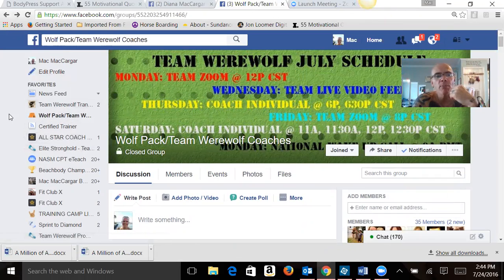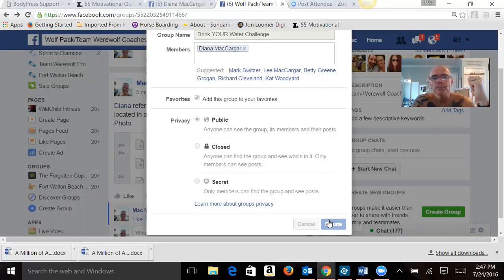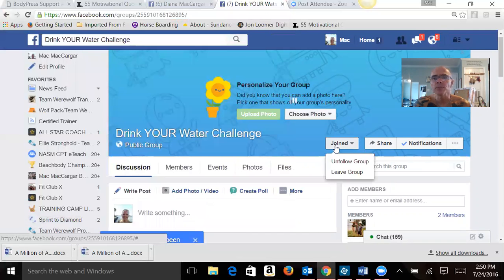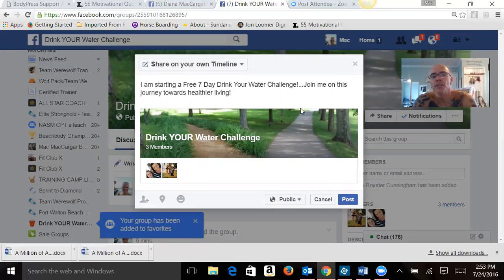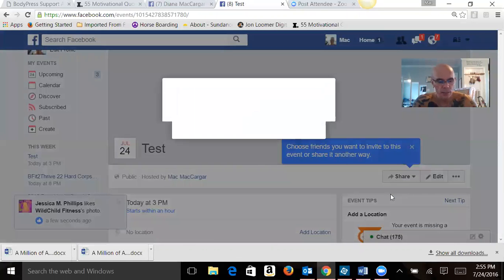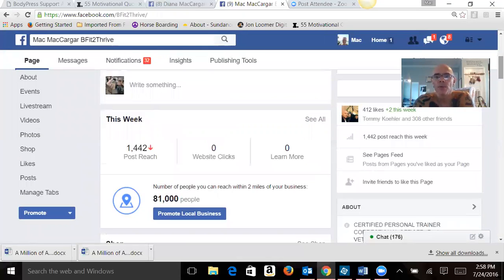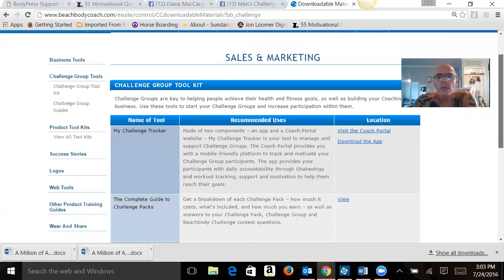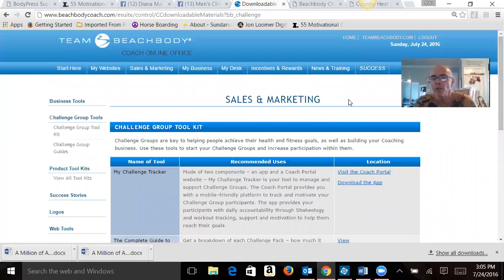Creating Facebook Groups 7/24/16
Team Training - Creating Facebook Groups, 7/24/16